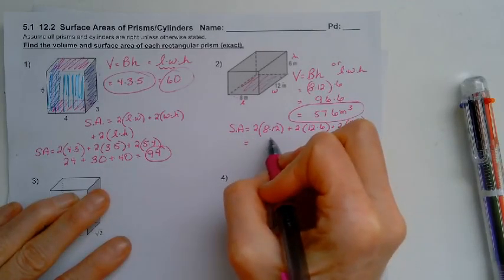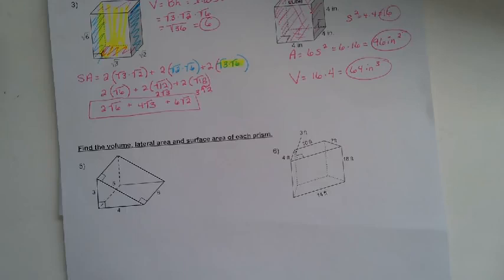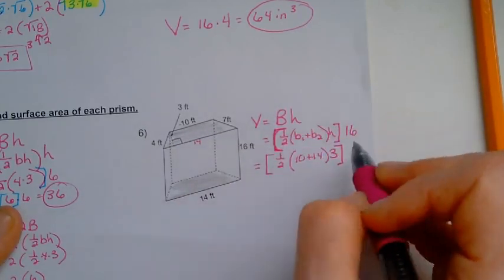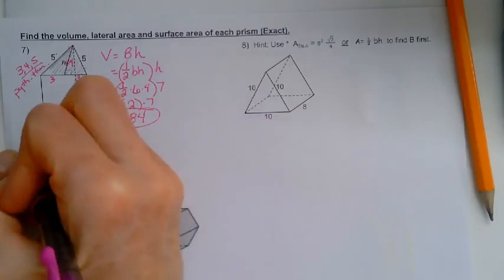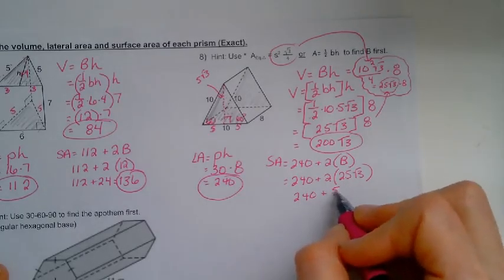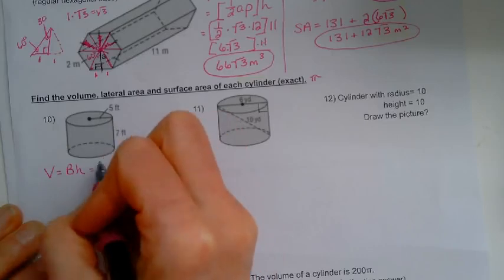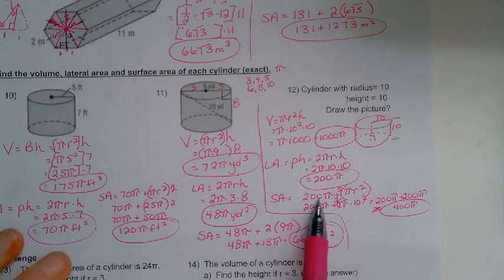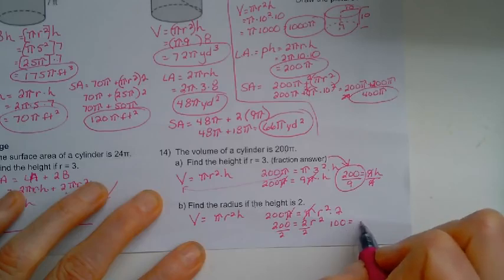5.1 12.2 Surface Area Prisms Cylinders